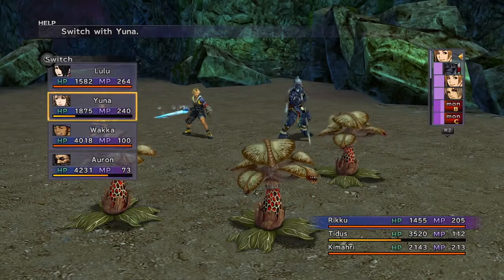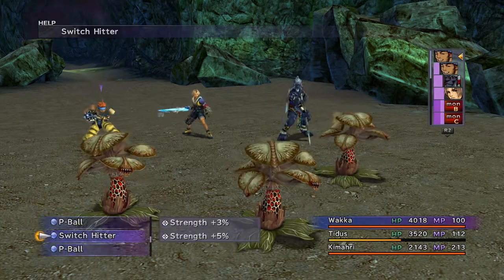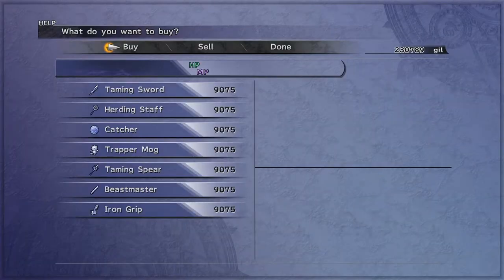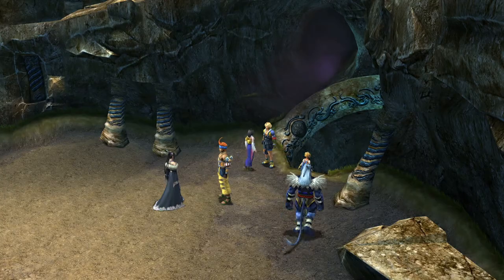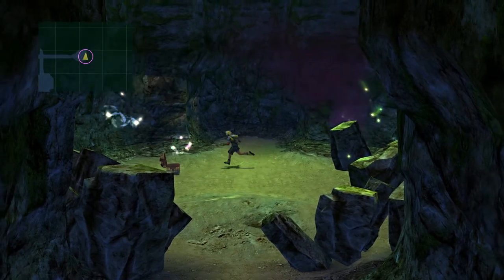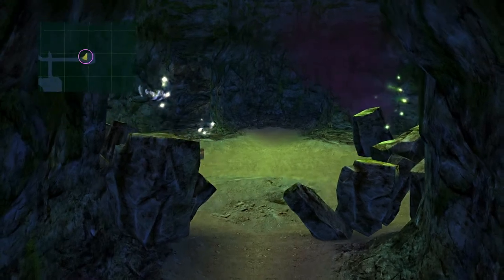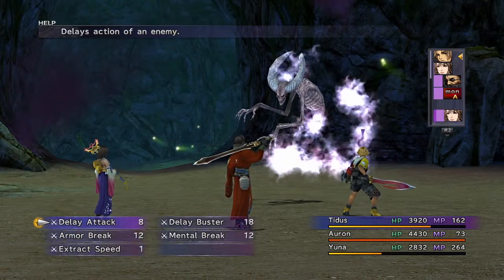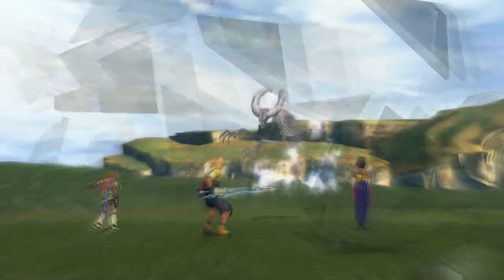EASY AND EARLY NO ENCOUNTERS ARMOR! | Final Fantasy X HD Remaster Tips and Tricks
This guide can also be used if you have already defeated the boss in Baaj Temple without it dropping the weapon with the said ability.

Basically what you need to do first is make sure you have a weapon with the Capture ability. Go to Cavern of the Stolen Fayth, and head to this green room right here. Apparently the rarer monsters tend to appear more frequently in this area. Try also switching your party members' positions every now and then to keep the RNG shuffling. You will be catching specifically the fiend named "Ghost". This monster can potentially drop an armor with No Encounters as a rare drop. Once you have captured it, head to the Monster Arena in Calm Lands. Keep fighting the Ghost fiend and sooner or later, it should drop the armor. For me it took around 10 minutes. Since it is percentage based, it may vary from player to player.

Thank you to the ff. channel members for their continuous support:
Angel Acosta, OrangeZing / Othman, IanRB26, SuperVada, Carlos Raygoza / Vendetta, Valentina, Izanagii, Ryrie, Roxas Loud, Pietro, Pisces, Vorcriza / Vortex, Valxrrr, Rikky, MightyHero